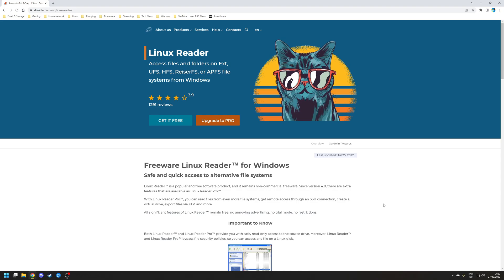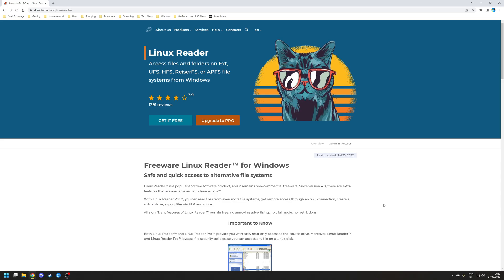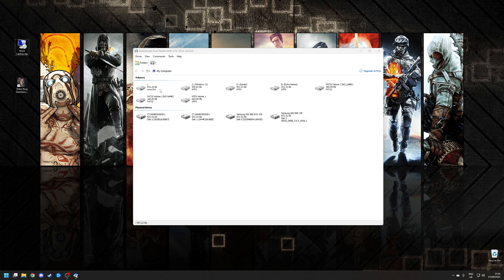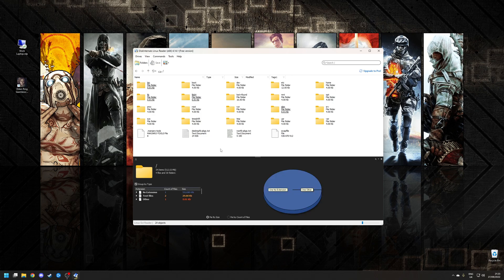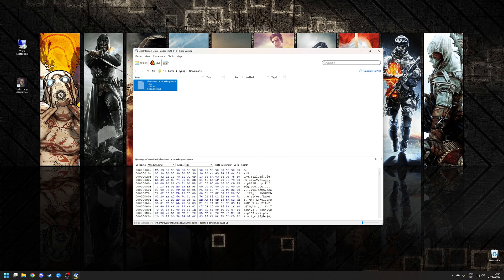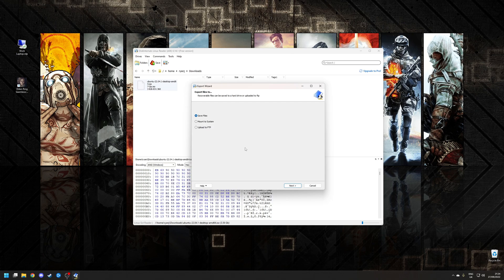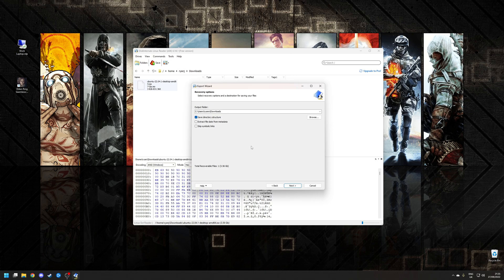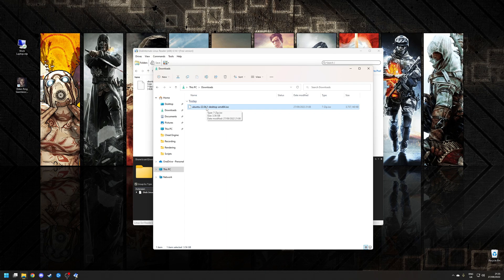How to Access Linux Partitions from Windows 11 (Copy Files Without Dual Booting)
In this video, I show you how to access Linux partitions from Windows 11 and copy your files using a free tool called Linux Reader by DiskInternals.

If you dual boot Linux and Windows or have Linux drives connected to your PC, Windows can’t normally read EXT4, EXT3, or EXT2 partitions. Linux Reader solves this by letting you browse and copy files from Linux drives without booting into Linux or mounting anything.

This is perfect if:
* You dual boot Linux and Windows
* You want to copy files from EXT4 to NTFS
* You want to access Linux drives safely in Windows

How to use Linux Reader:
* Install and launch Linux Reader
* Select a physical disk to view its partitions
* Browse files using the disk view or folder tree
* Right-click a file and click “Save” to export it to Windows
* Choose where to save it and optionally preserve folder structure and timestamps

Linux Reader lets you safely copy files from Linux to Windows without modifying your Linux partitions.